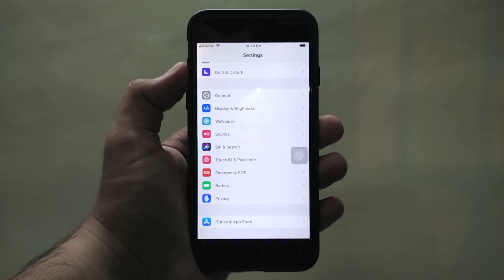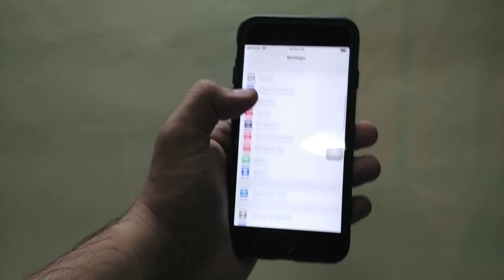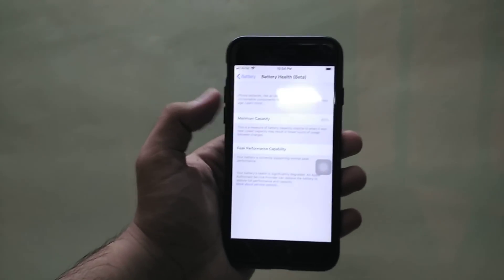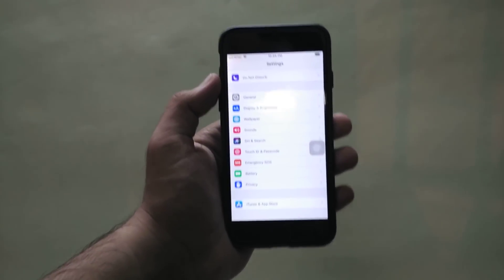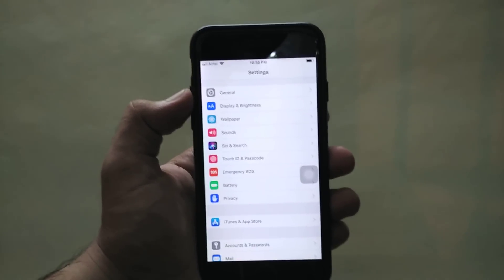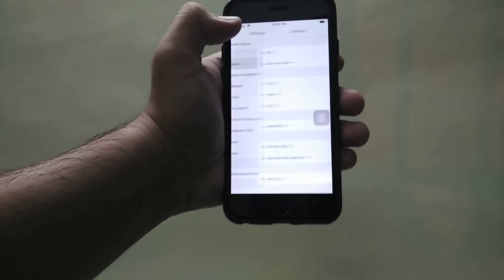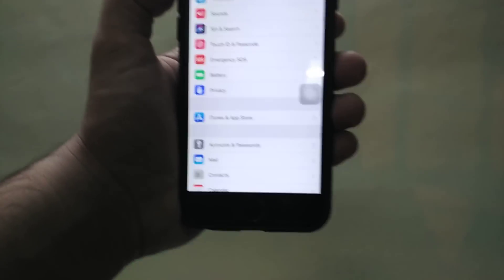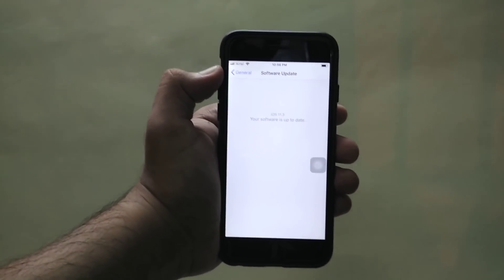iOS 11.3 On iPhone 6 - Speed & Performance Test - iOS 11.3 Battery Life (Review)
Does iOS 11.3 Fixes The Performance Issues On Older iPhones?
CPU Throttling issues has been fixed in iOS 11.3

Changes-
Sadly Apple has taken away all the Beta features like Messages on iCloud :(

There Are 4 New Animoji (iPhone X Only)
Aside from the 12 already included, there are now 4 more Animoji characters, all of which have a global feel to them, indicating that Apple wants to keep international users happy. There's a dragon, bear, skull, and lion, which pair well with China, Russia, Mexico, and Africa, respectively.

You Can Check Battery Health
This feels like a feature that should have been included in iOS since the very beginning. Visit the "Battery" section in your Settings app to see a new battery health indicator, called "Battery Health (Beta)," which will show you your battery's maximum capacity and well as its peak performance. It will also recommend that your battery be serviced, i.e., replaced, if needed.

And Turn Off Power Throttling
Also available is the tool for disabling the power throttling that Apple has secretly implemented since iOS 10.2.1. This throttling happened as a result of weak batteries that could trigger unexpected shutdowns. While shutdowns should not happen, overall device performance takes a hit.

So, if you'd like to speed up your iPhone while chancing a few shutdowns if you're in need of a new battery (see above new feature), you can toggle this off in the Peak Performance Capability section in the new "Battery Health (Beta)" tool. If your iPhone is being throttled, you can tap "Disable" to do just that. It will remain disabled until further shutdowns happen.

Your Health Records Can Appear in Health
If you already love the Health app, this might make you love it even more ... if your medical providers participate in the program. If you're one of the lucky ones that visit participating clinics and medical institutions, you'll be able to see medical data such as records, allergies, visits, known conditions, immunizations, lab results, medications, upcoming procedures, and more. To try it out, go to "Health Records" in the "Health Data" tab, hit "Get Started," then select your provider from the list that pops up, and log into your account. This feature is currently in its "beta" phase, so it might not be buggy here and there.

There's More Privacy Awareness
A new icon will appear whenever Apple requests your personal information, which shows Apple's effort in being more open about the type of data they collect and when. The icon will link to detailed information about how your data will be used and protected. More importantly, it seems to be an attempt at preventing phishing attempts for your iCloud password. The "Privacy" icon in the Settings app has also changed from gray colored to blue to match this new icon.

Apple believes privacy is a fundamental human right, so every Apple product is designed to:

Use on-device processing wherever possible.
Limit the collection and use of data.
Provide transparency and control over your information.
Build on a strong foundation of security.

Your Call to 911 Will Tell Them Where You're At
Another new feature adds support for Advanced Mobile Location (AML), which will automatically send your current location when making an emergency call or using Emergency SOS where AML is supported. This fixes a huge issue since it's hard for emergency service providers to find your location otherwise unless you can audibly tell them, which is not always possible.

ARKit 1.5 Makes Augmented Reality Even Better
While this isn't a feature you can turn on or see the results clear as day, it is something developers can take advantage of when making their augmented reality apps with ARKit. The new 1.5 version supports vertical and horizontal surfaces such as walls, doors, and tables, as well as irregular-shaped surfaces such as circular tables. It also supports detecting images such as movie posters or artworks and integrating that into the AR experience. Resolution is also 50% higher for the real-world view perceived through the camera and auto-focus works.

NEW iOS 11.3 Released! Over 35 NEW Features & Changes! New Animojis, No CPU Throttling & Many iPhone X Changes. Full Breakdown.